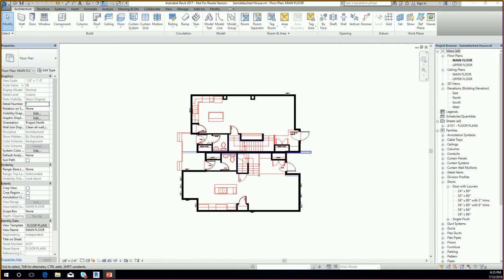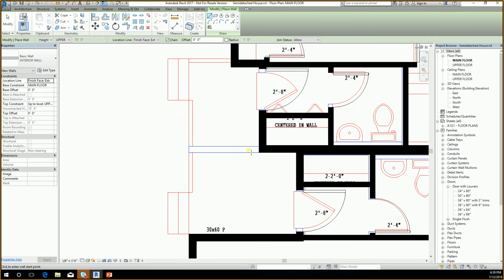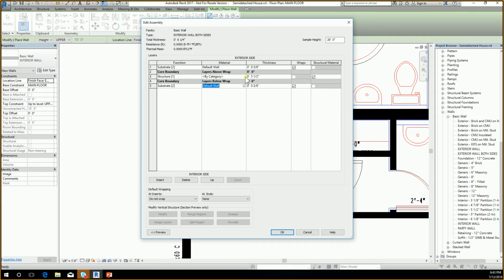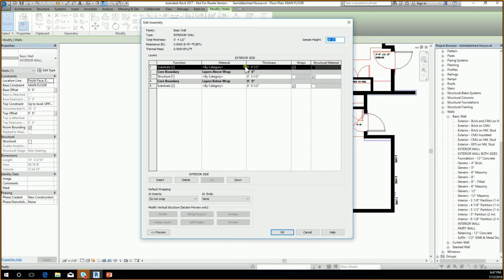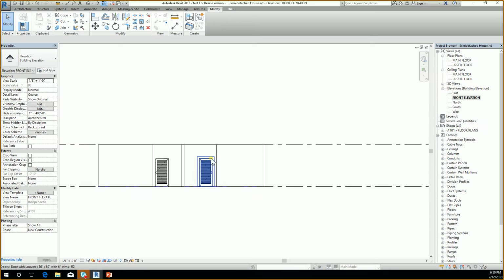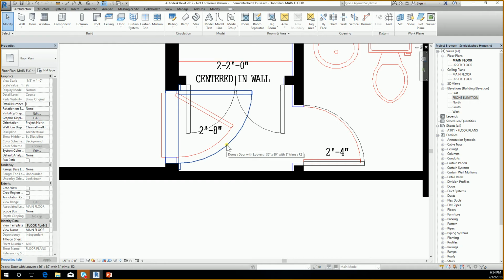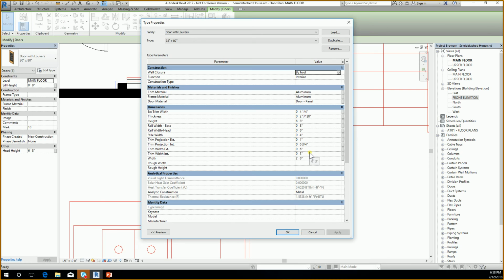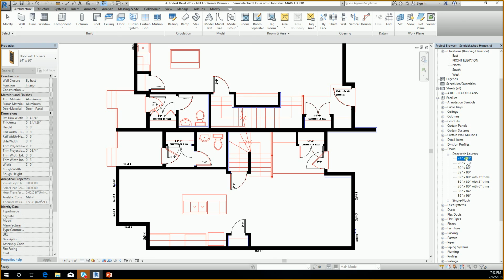EHTC Revit 2018 07 12 Part 1a